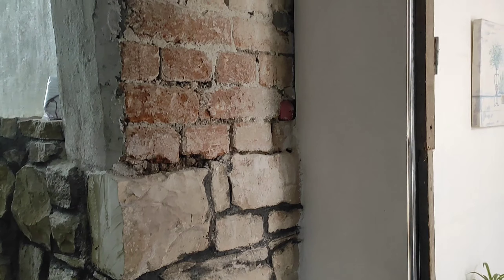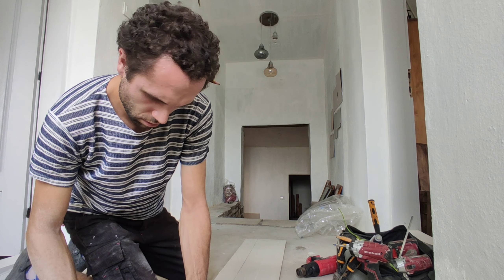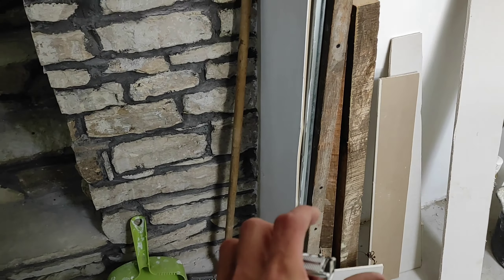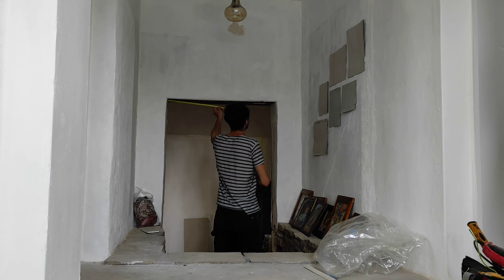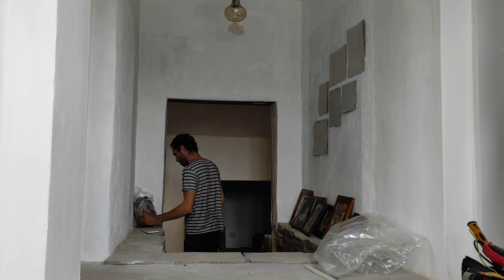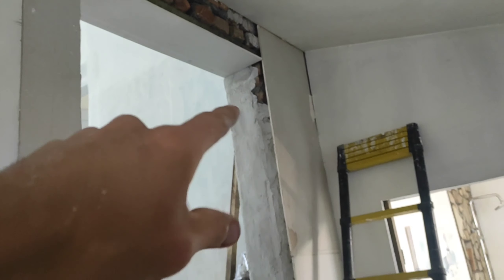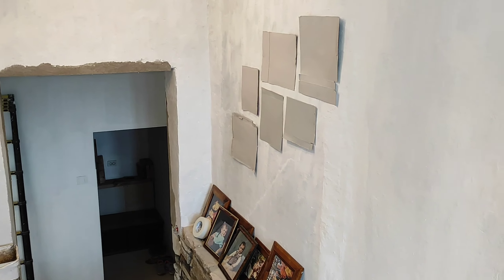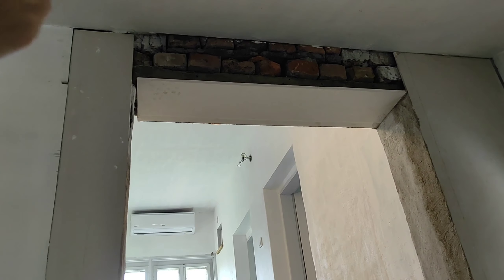Using Plasterboard SCRAPS to Finish the Lintel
Using what we've got left in materials to try and board the remaining area of the lintel at the bottom of the stairs.